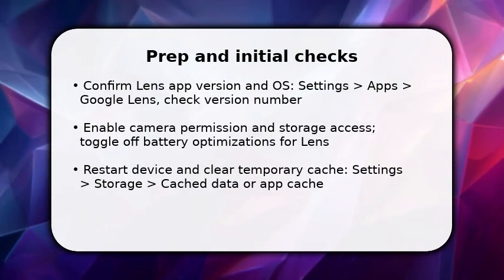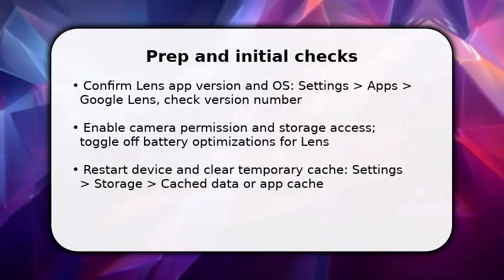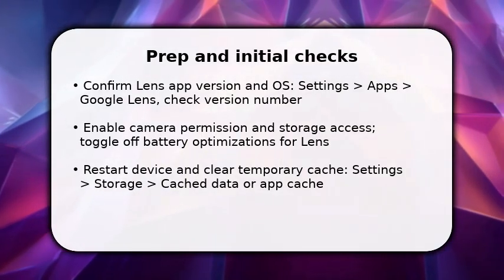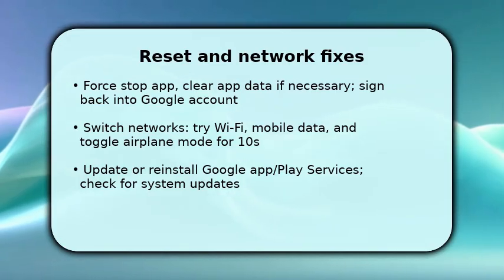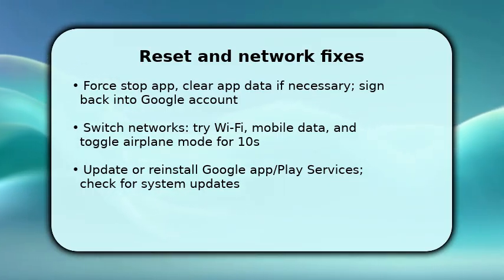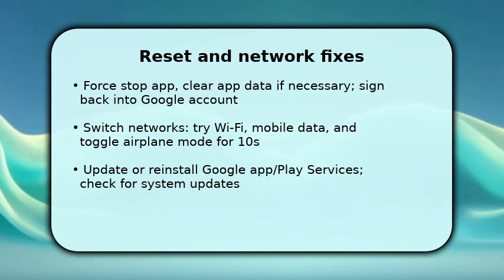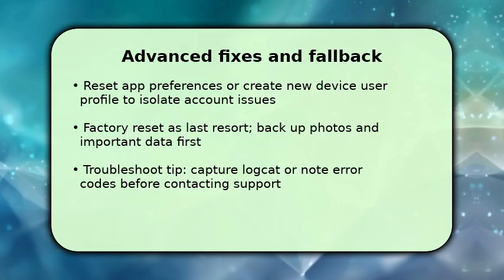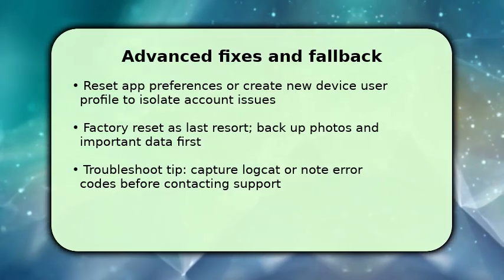How to Fix Google Lens Problem - Step by Step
How to Fix Google Lens Problem - Step by Step | 🔒 Surfshark VPN Deal — Stay private and secure. $1.99/mo + 3 Months Free ▸

Discover the ultimate guide to troubleshooting and fixing common issues with Google Lens. This step-by extricate video will walk you through diagnosing problems, applying fixes, and enhancing your experience for accurate image recognition.